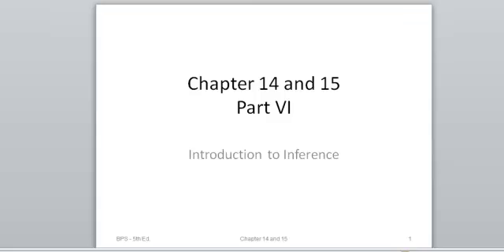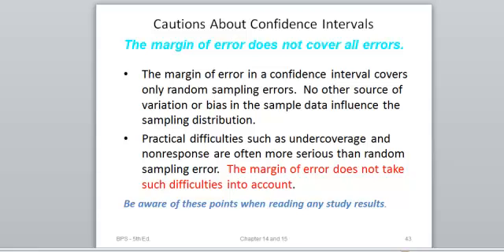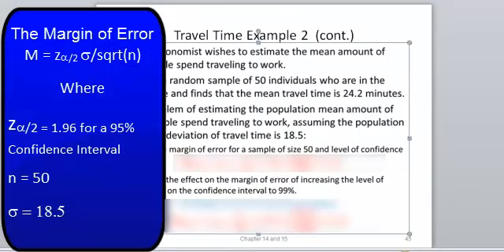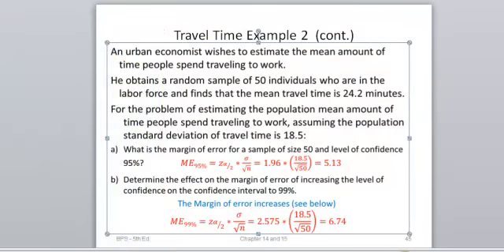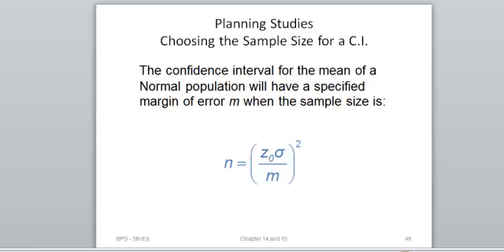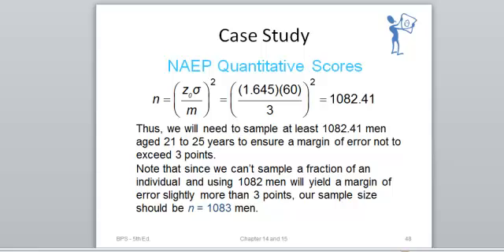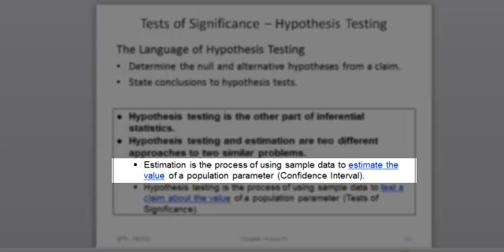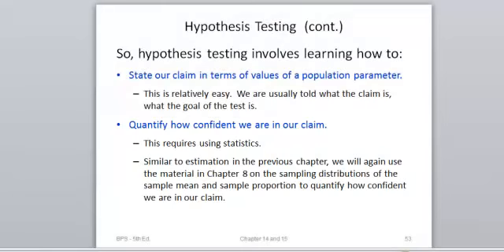Chapter 14 and 15 Part VI